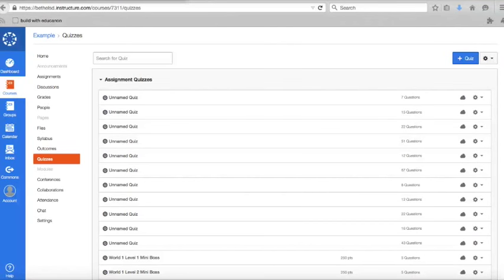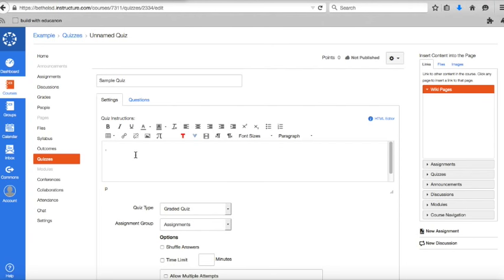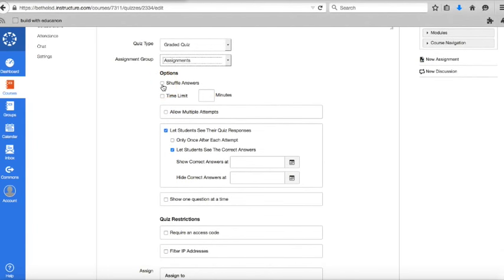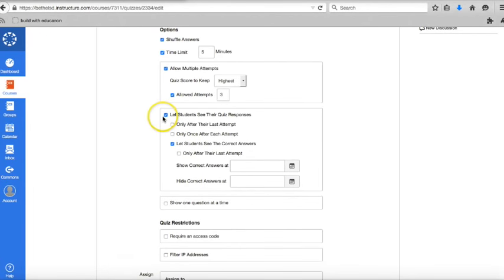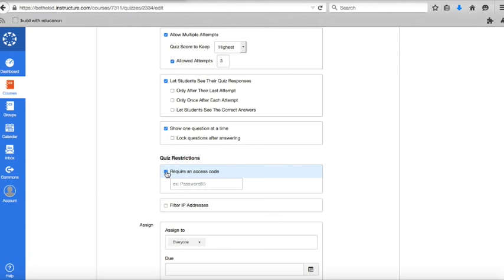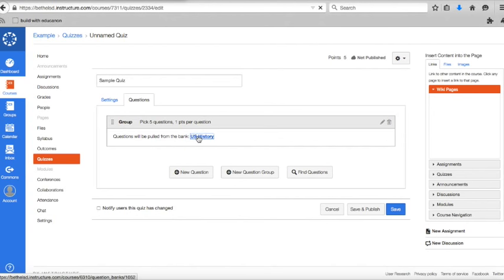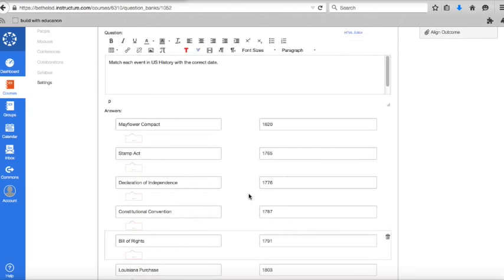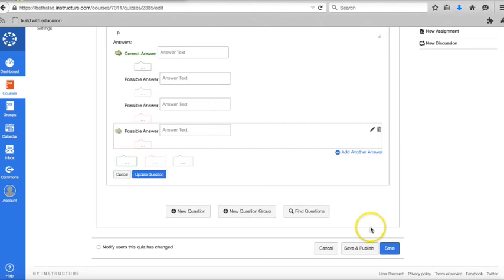Creating a Canvas Quiz Beginner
This video will show you the basics of how to create a quiz in Canvas.